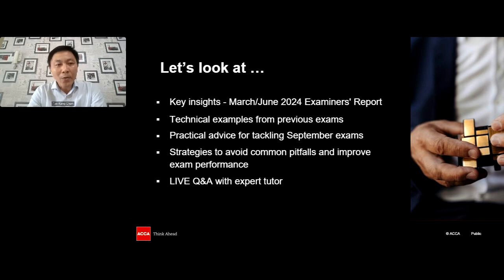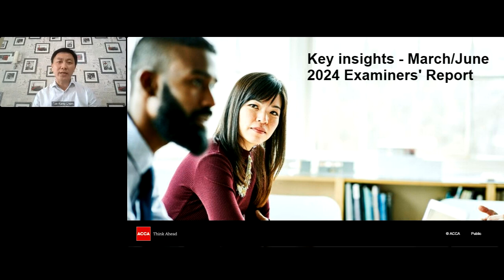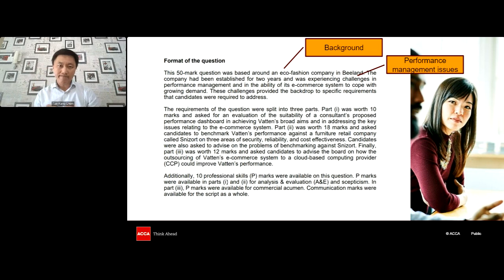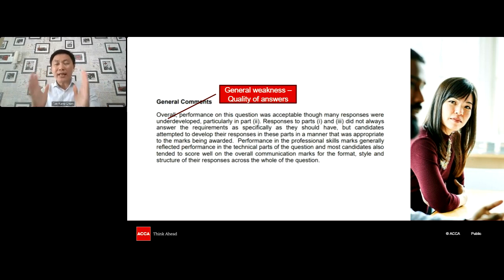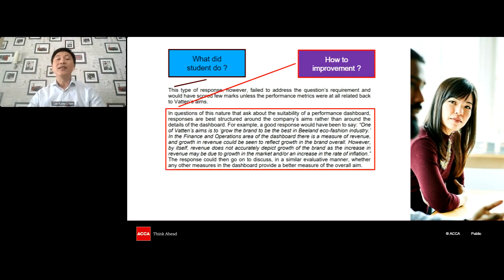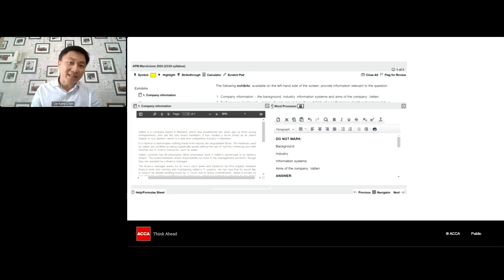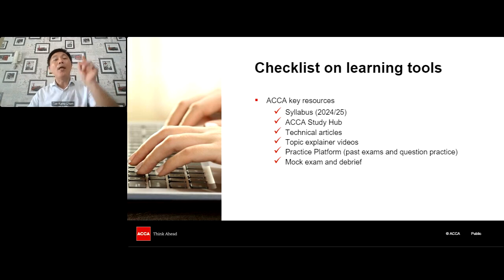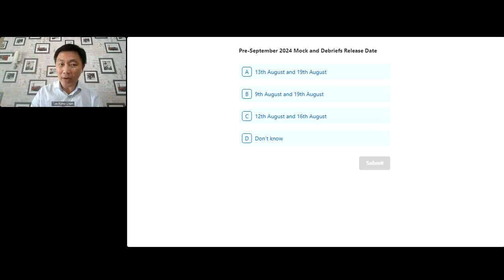Sep 24 APM InFocus: Examiner's Report unlocked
Watch the webinar by Tze Kang to support you with your September 2024 exams

00:00:00 Introduction
00:05:57 Agenda
00:15:27 Key insights from examiner’s report
00:37:08 Technical examples from previous exams
00:47:23 Practical advice for tackling September exams
00:51:13 Strategies to avoid common pitfalls and improve exam performance
00:56:43 Q&A session
01:02:04 Closing